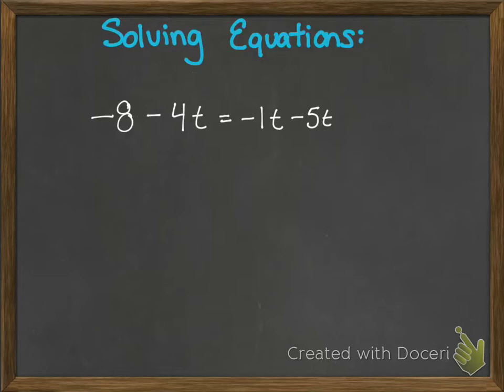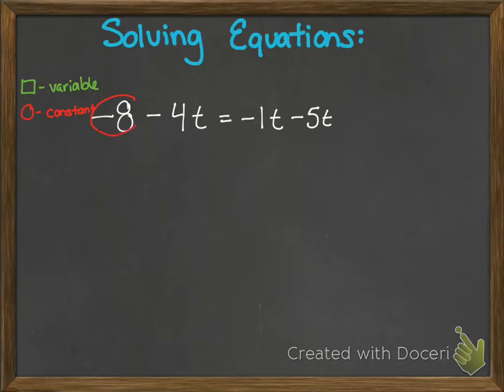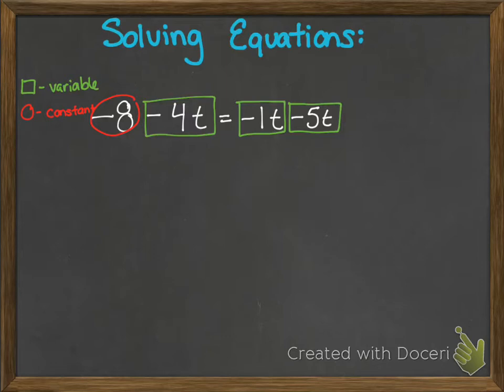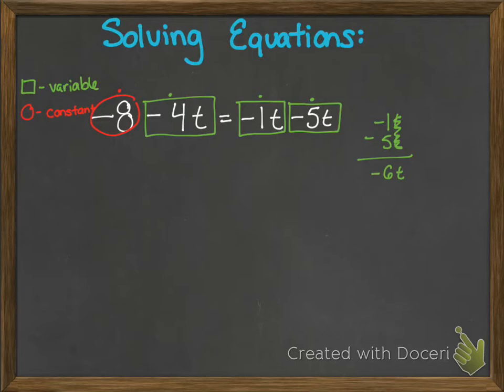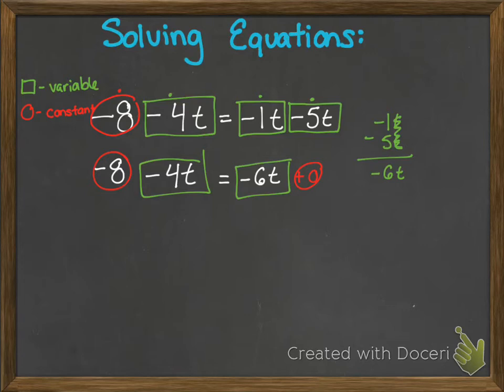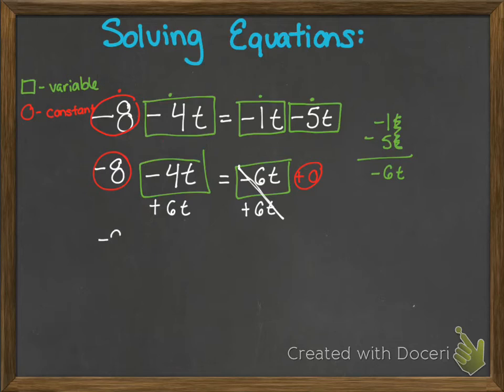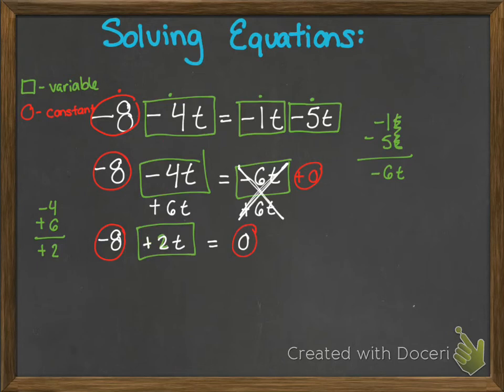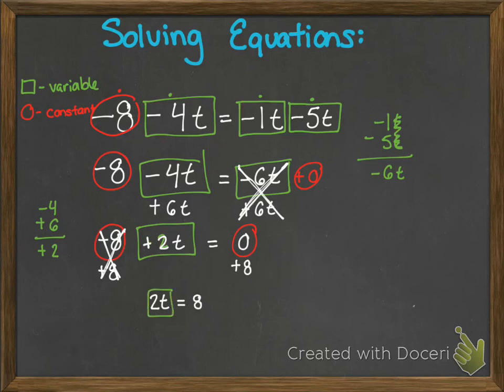Week 8 Assignment #4